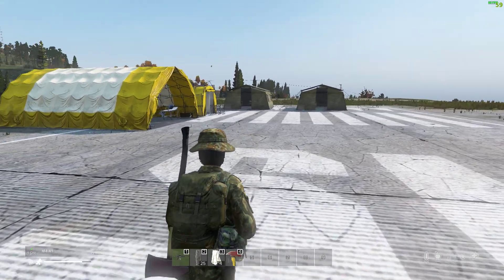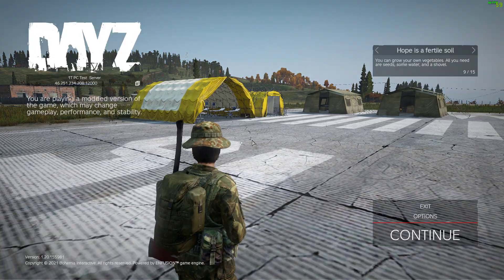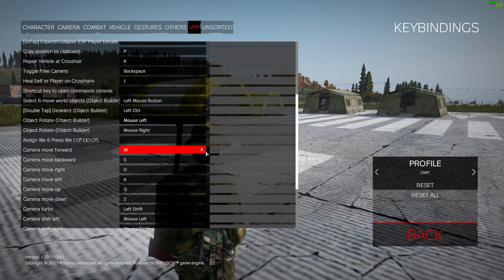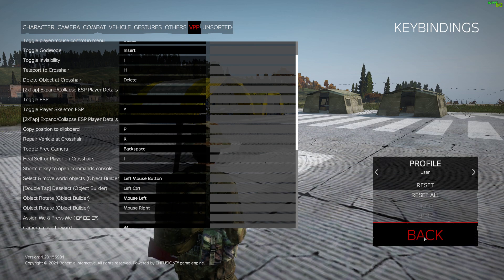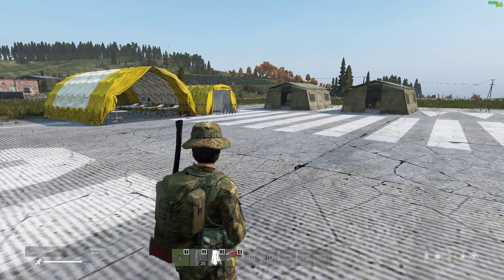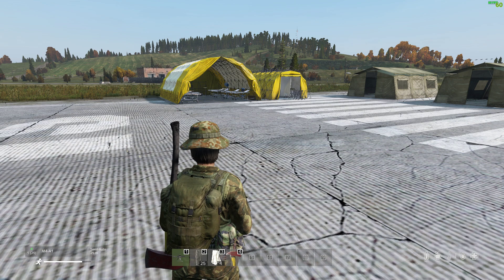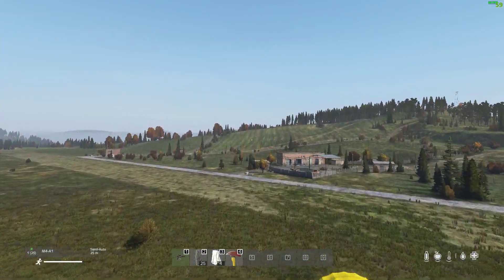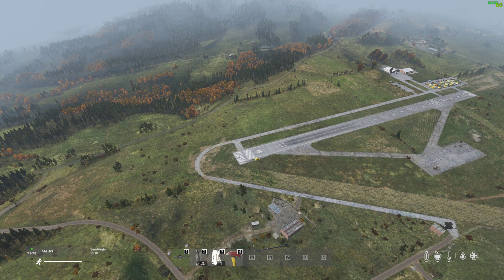Does VPP V++ Vanilla Plus Plus Admin Tools DayZ PC Mod Have & How To Activate Freecam Free Fly Mode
A quick beginners guide tutorial video showing you how to access and turn on the free-cam / free-fly mode in the VPP Admin PC DayZ Mod.
I also show you how to find the other key bindings for other commands that the mod uses, by going into the games options menu.
The key to turn on and off freecam is the backspace.
Thanks, Rob.